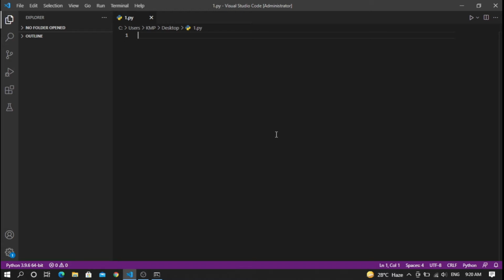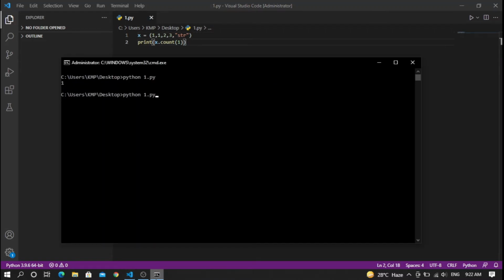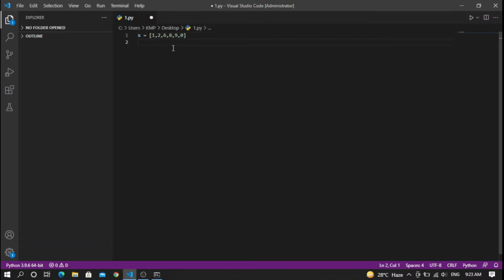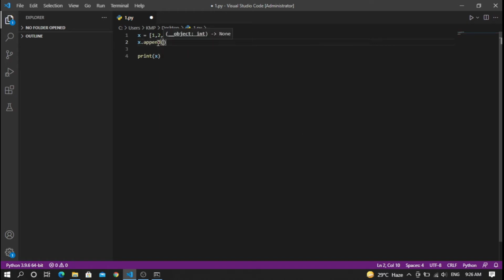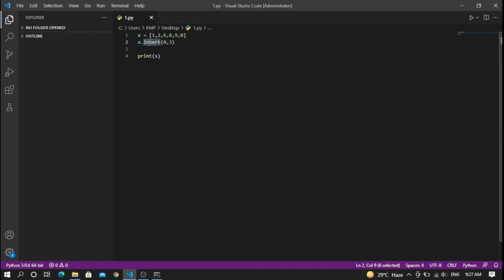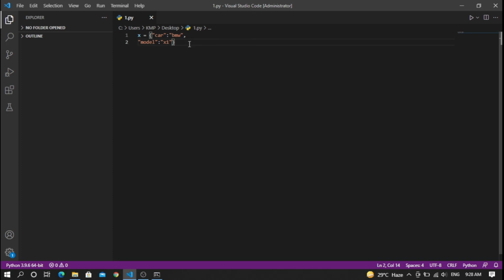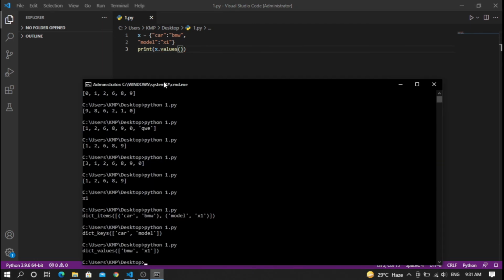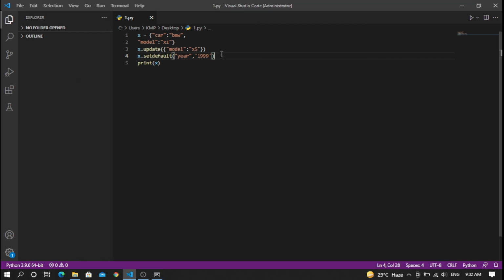Python programming tutorial - Tuples, List & Dictionary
1. Basics of list, tuples and dictionary
2. List, tuple and dictionary methods with examples